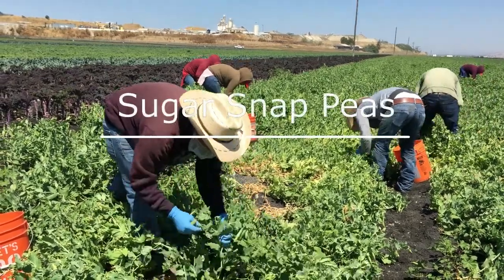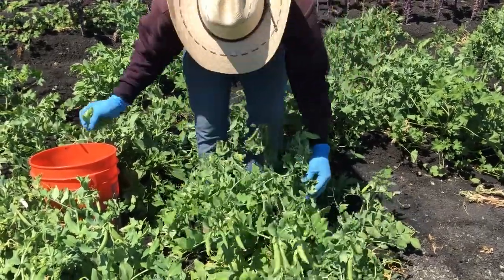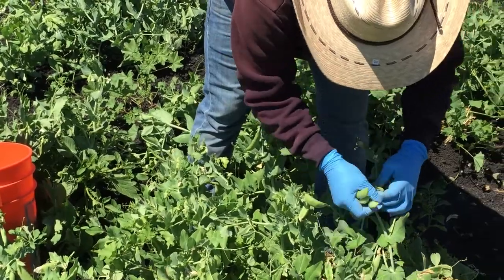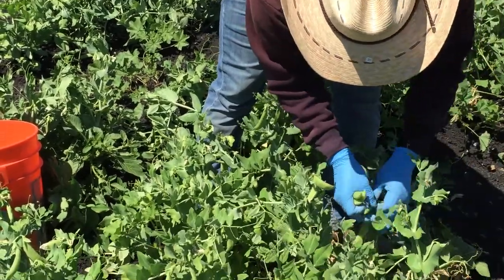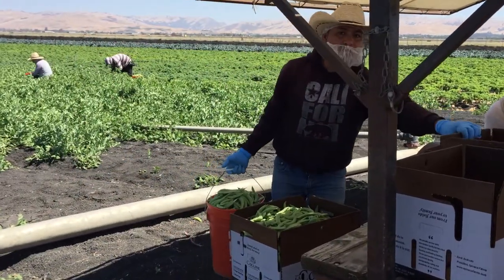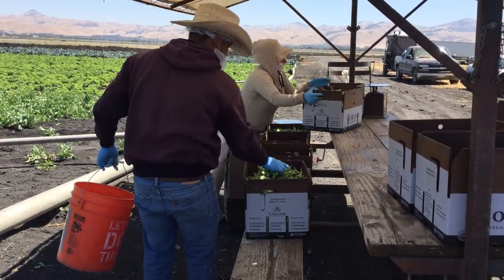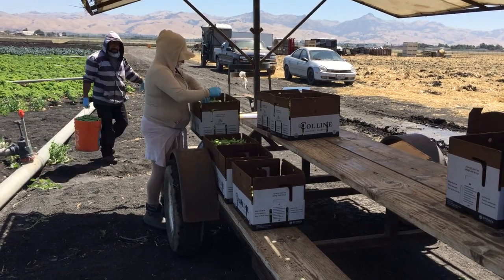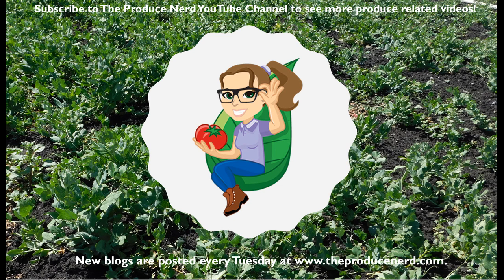Pea Harvest & Packing (Sugar Snap Peas) in California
This video demonstrates how sugar snap peas (also known as snap peas) are harvested and packed in the field.

This video was taken at Spinaca Farms in Hollister, California, and follows the harvesting, weighing and packing of sugar snap peas.

Please check out for more information related to sugar snap peas.

Video Chapters
0:00 Overview
0:10 How do sugar snap peas grow and mature on the plant?
0:22 What to look for when harvesting?
0:32 The calyx is removed during harvest
0:45 The workers are working piece rate
0:55 Quality control and packing into boxes